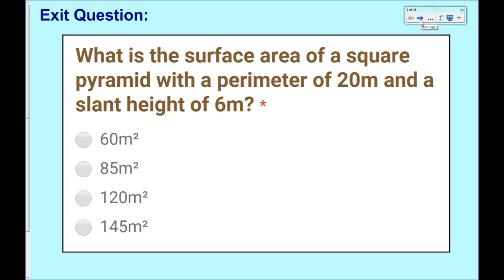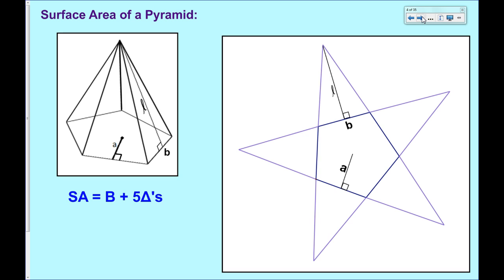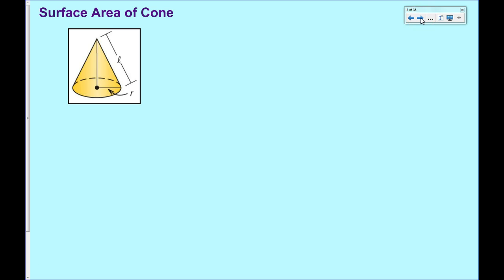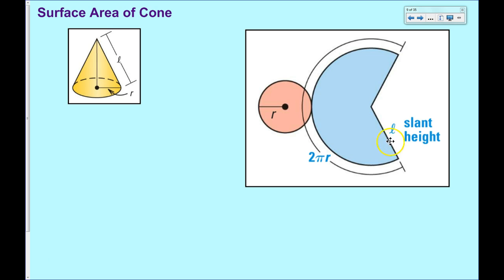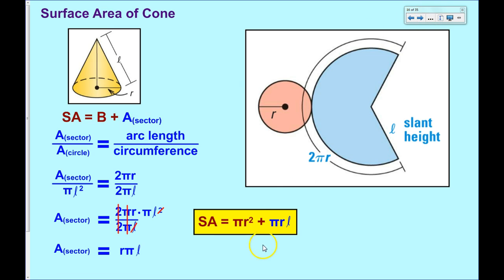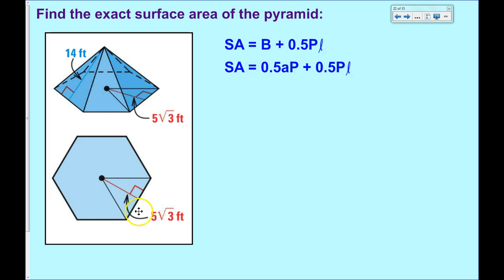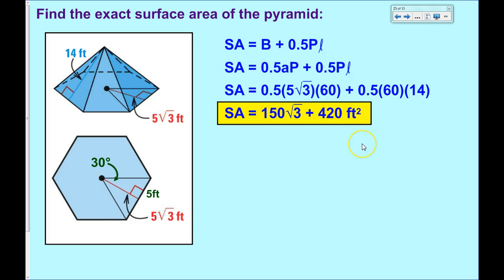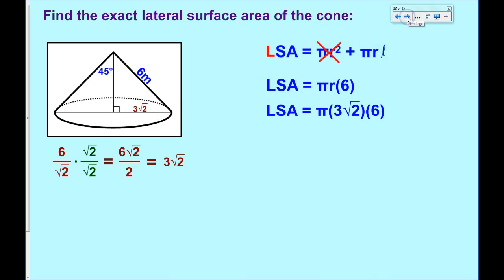12.3 Surface Area of Pyramids